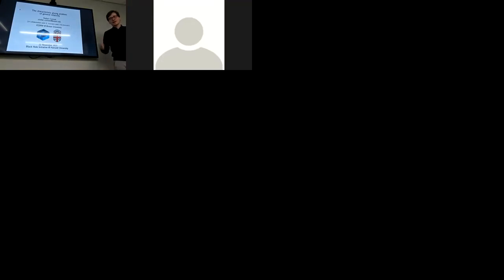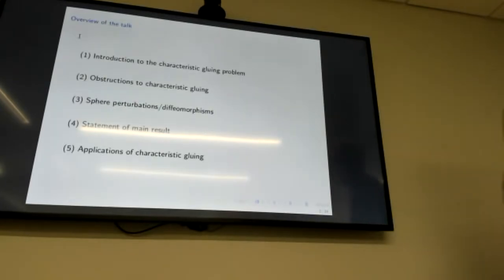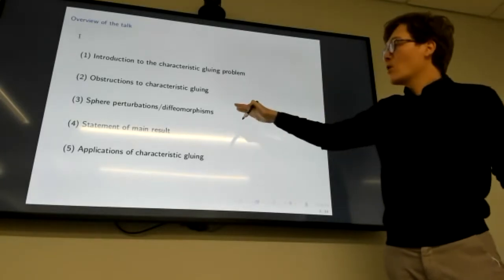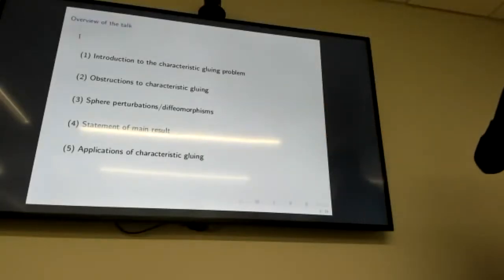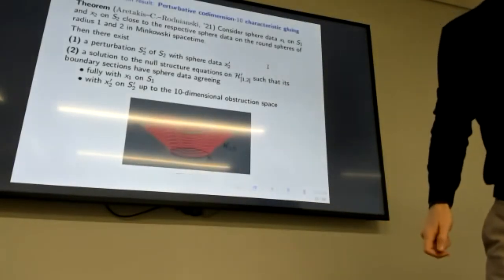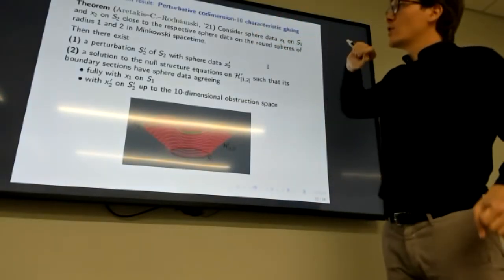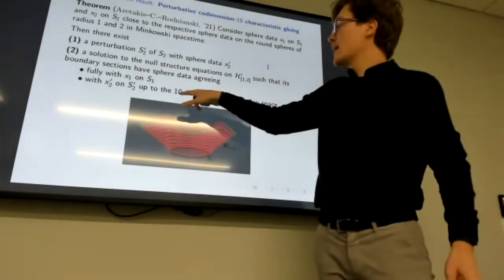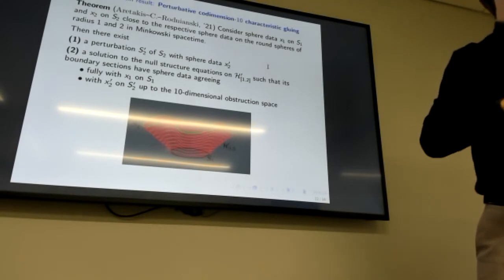BHI Colloquium (November 22, 2021) - Stefan Czimek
Weekly BHI colloquium featuring Stefan Czimek (mathematics) from Brown University